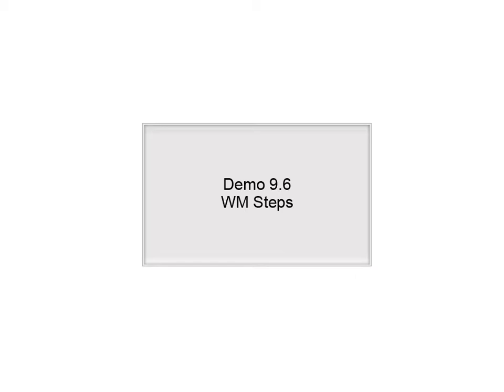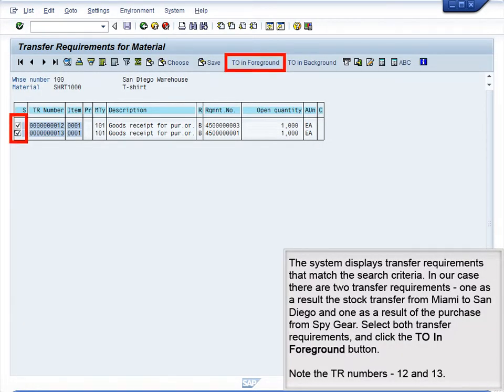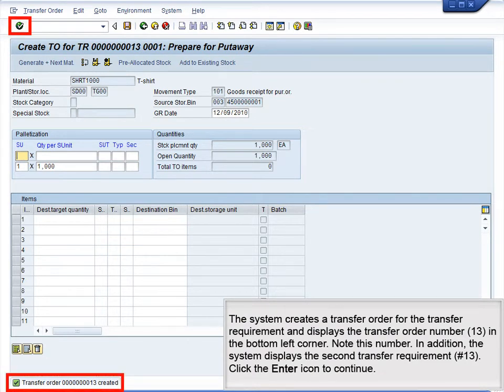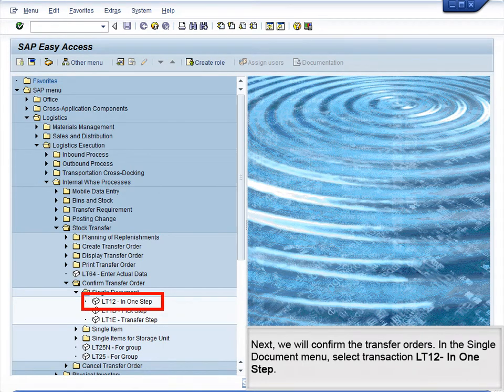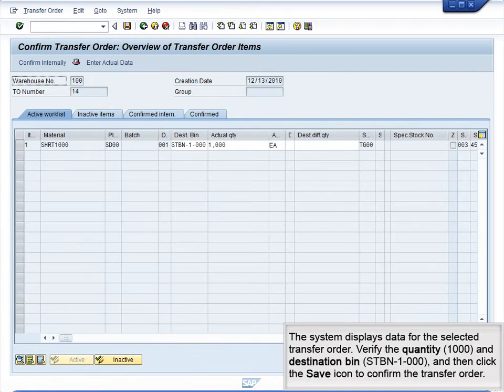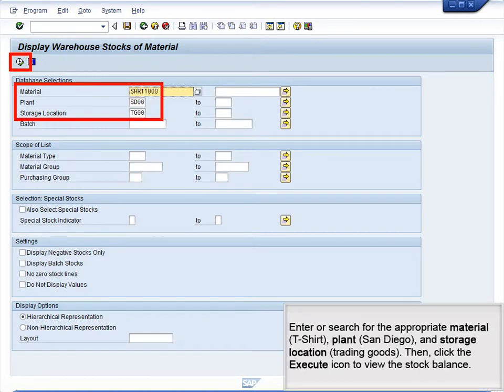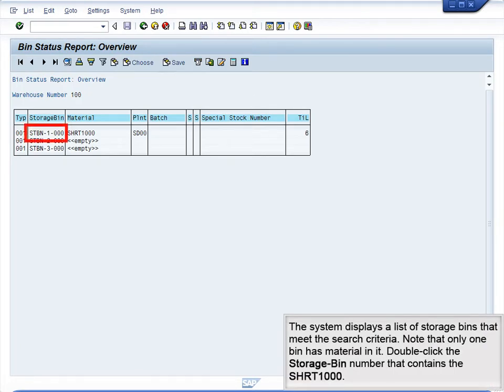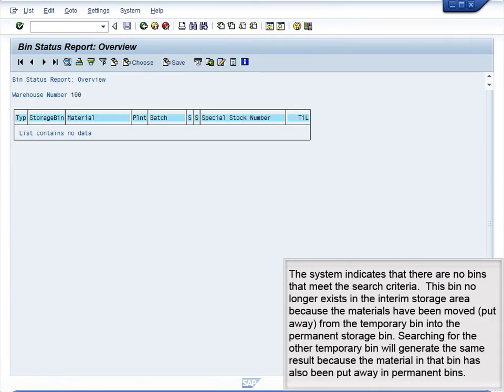Demo 9.6 WM Steps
In this demo we will complete the warehouse management activities to place the goods procured earlier into storage bins.
Transaction Code: LX03- Bin Status Report